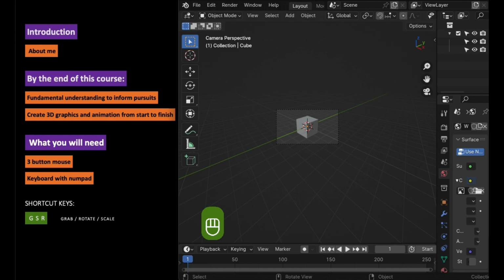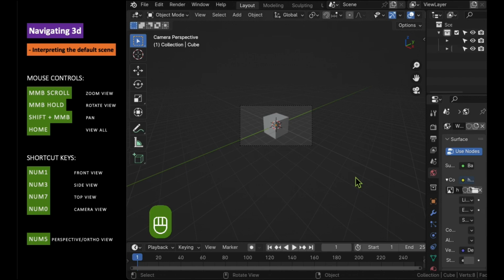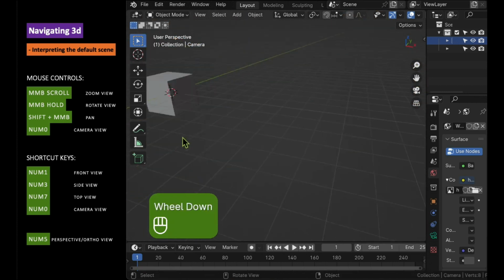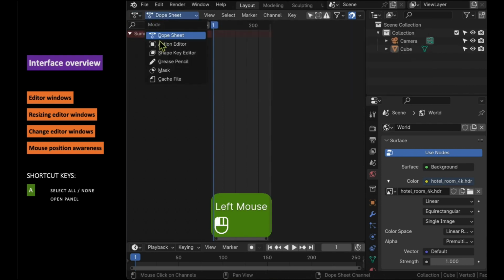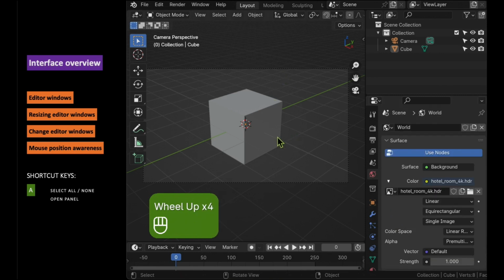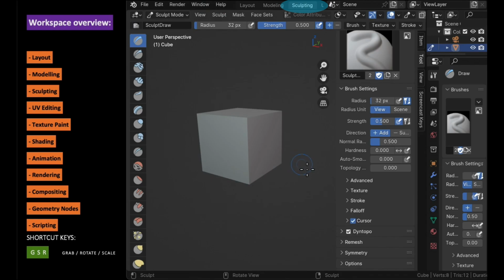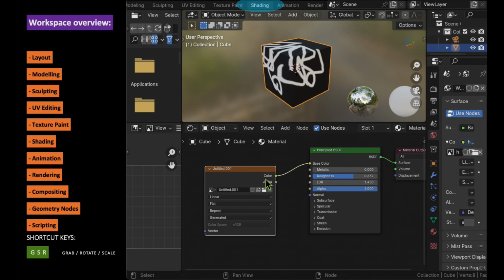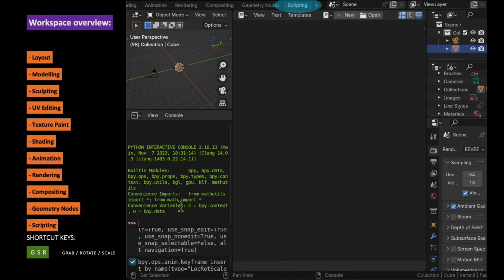Blender 4 Fundamentals: Introduction to Blender 3D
Training in the fundamentals of creating 3D graphics with Blender.